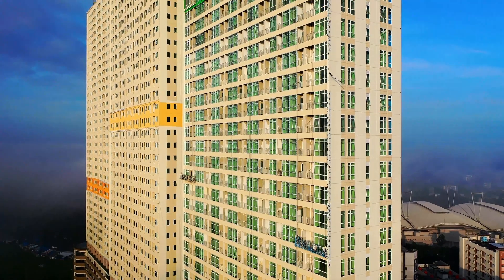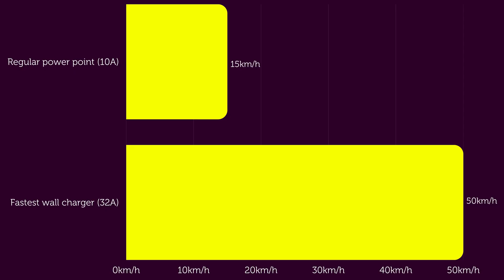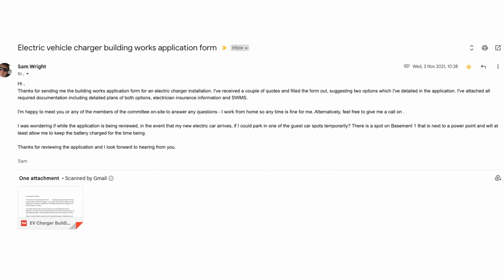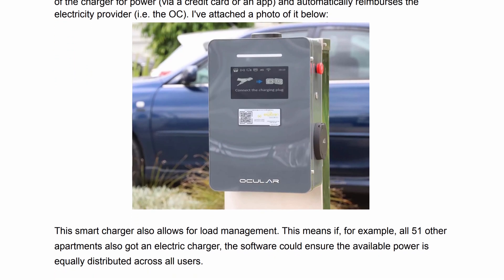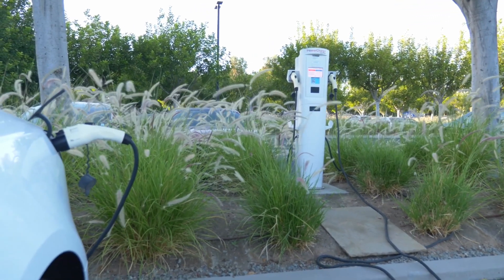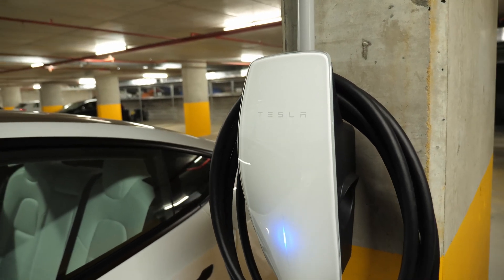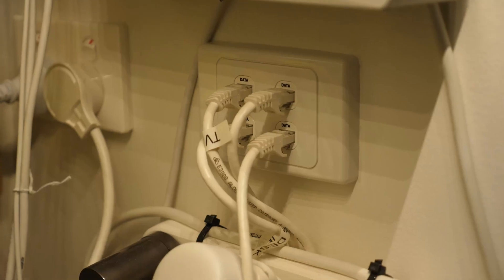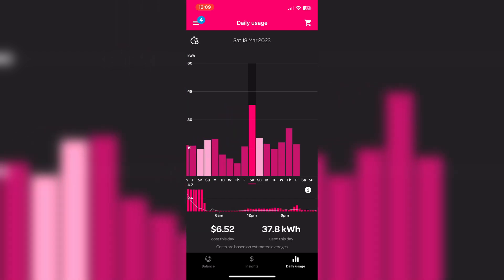EV Charger in an APARTMENT?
Sam takes you through the process of installing an EV Charger in his apartment building (condo, unit) in Victoria, Australia; navigating the complexities of an Owners Corporation in getting the Tesla Gen 3 Charger installed in his car space.

Technologetic is a YouTube channel and website run by Australians providing news, tutorials, reviews and guides pertaining to technology.